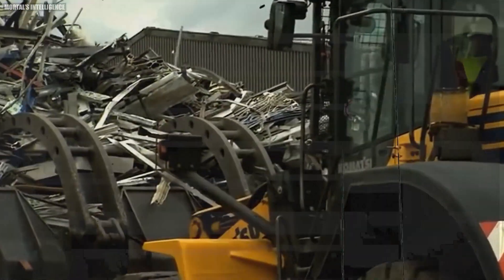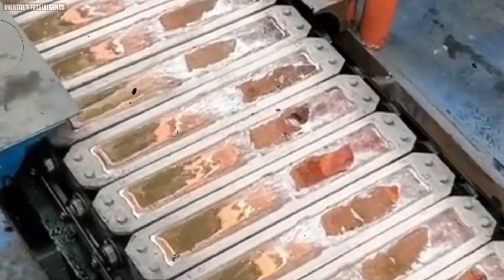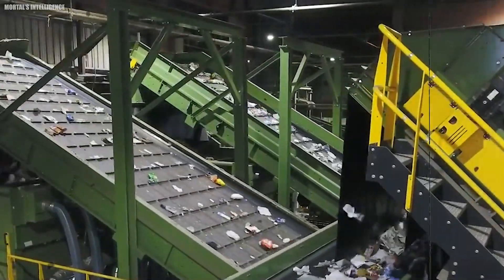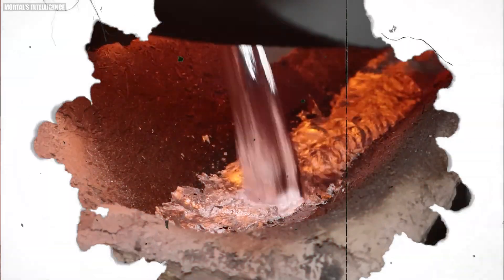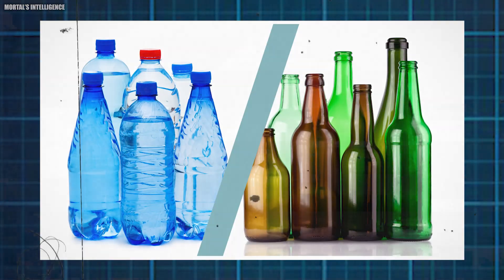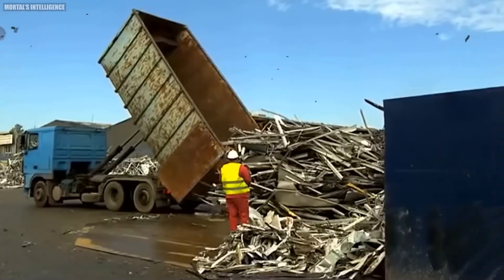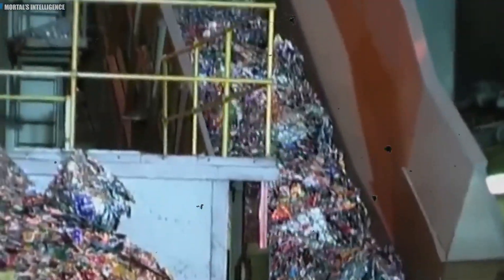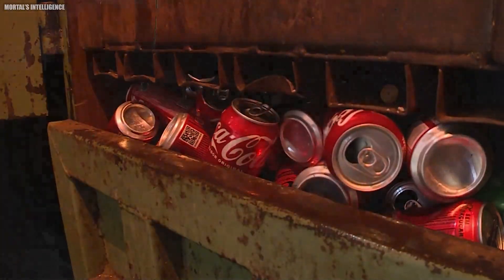The Science and Technology of Aluminum Production | Discover the Aluminum Manufacturing Process